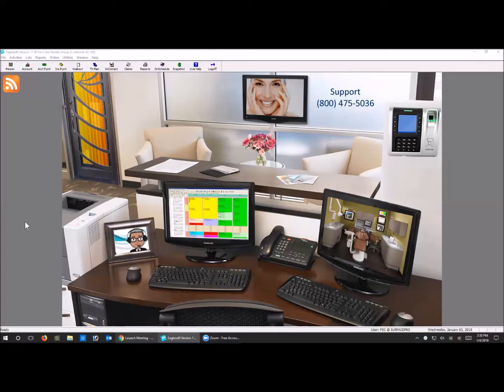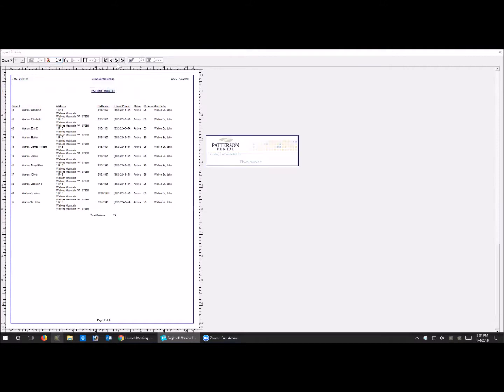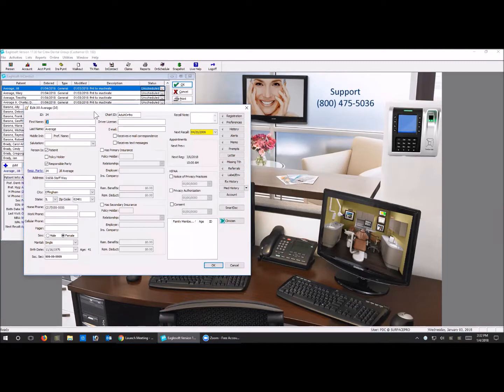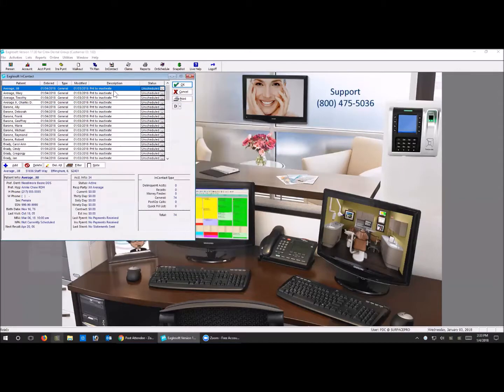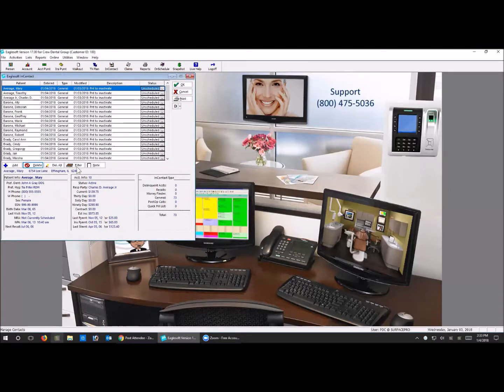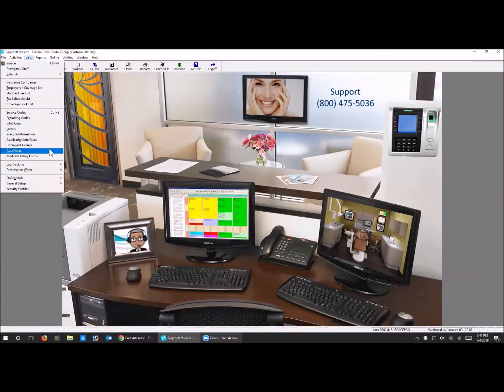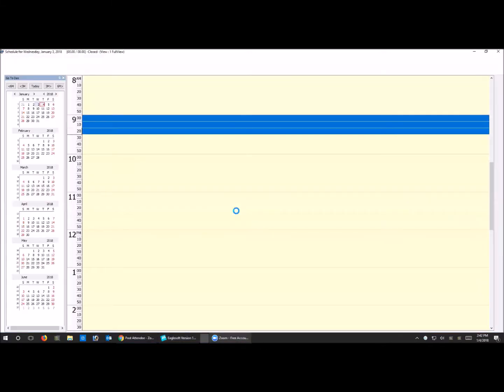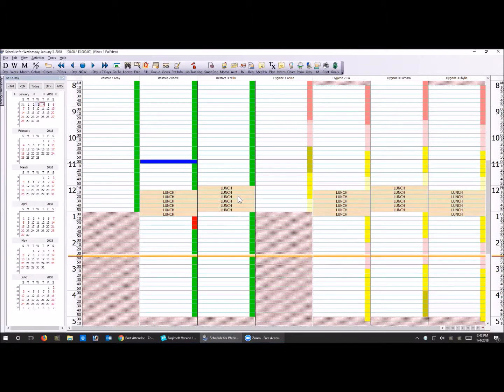Andre's Eaglesoft Field Guide Eaglesoft 1/4/18 Eaglesoft Training Snow day Webinar